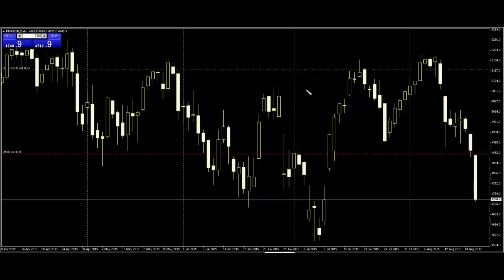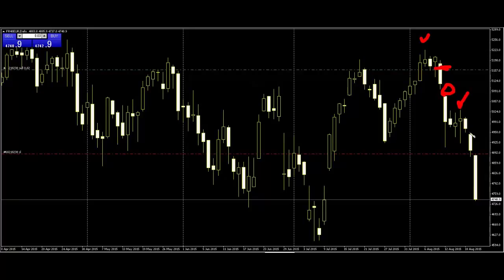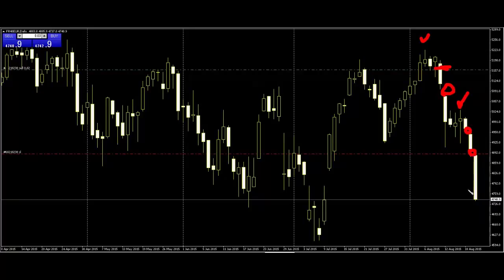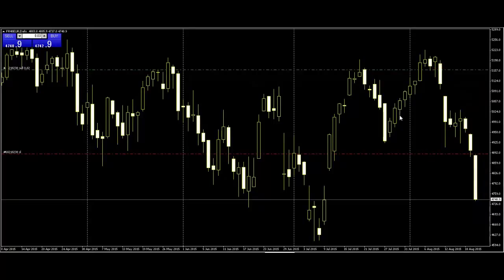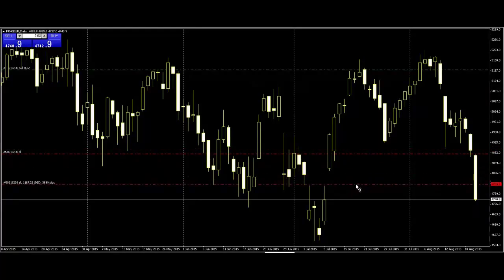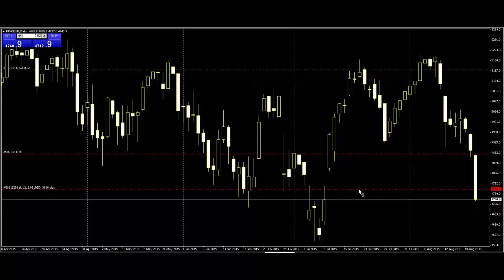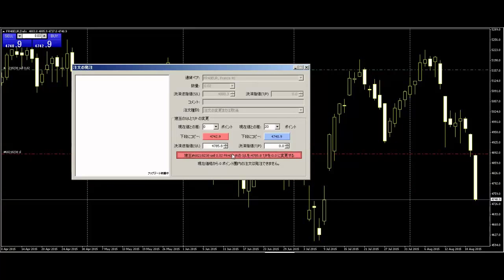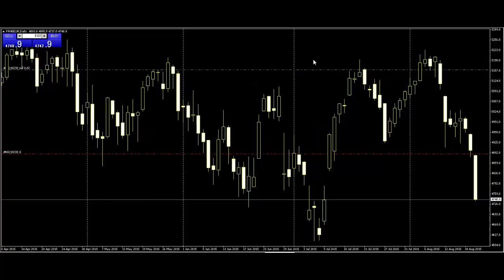FR40EUR FRANCE index CFD candlestick trading